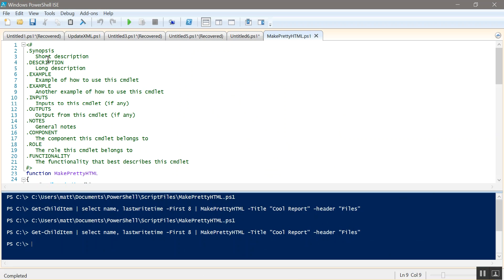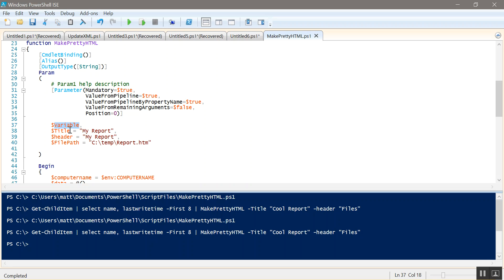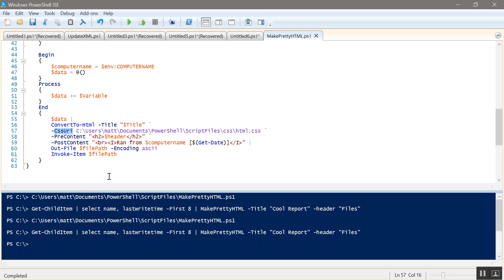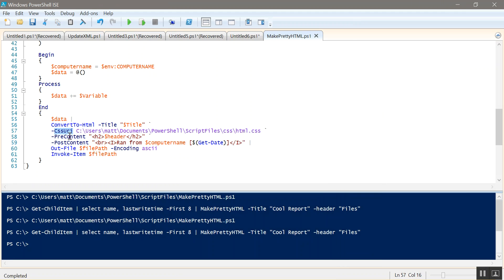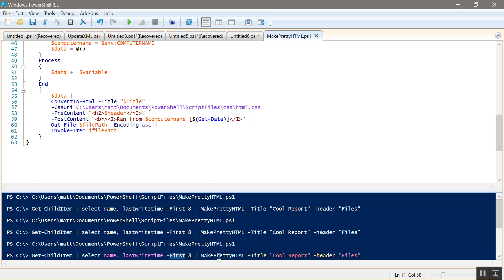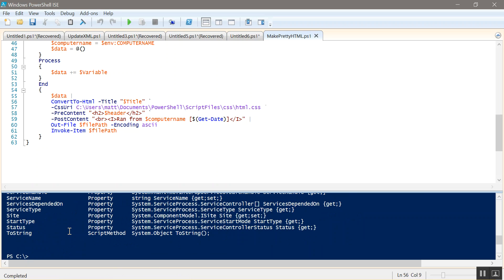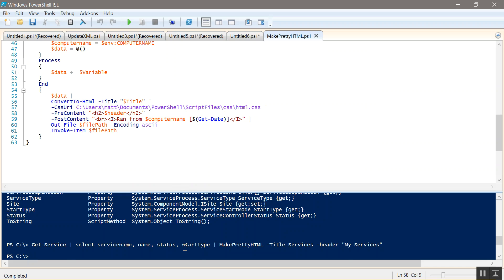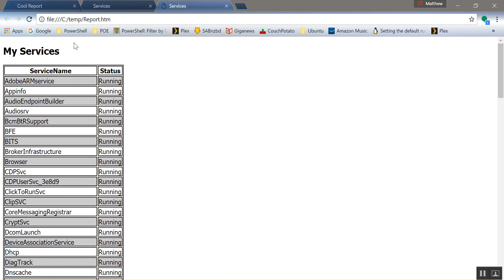PowerShell MakePrettyHTML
This cmdlet will convert data you pipe to it into an HTML table

#Power Shell Script
It wouldn't let me put the script in description due to brackets I'll try to add it to comments with the CSS code!!